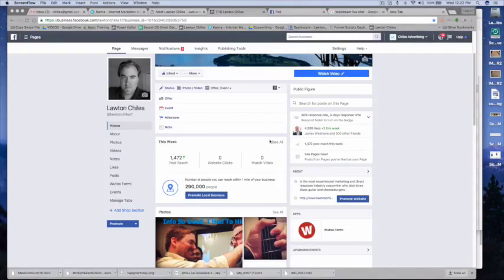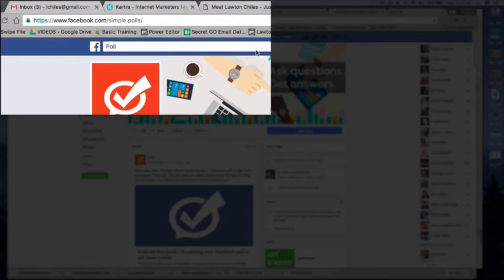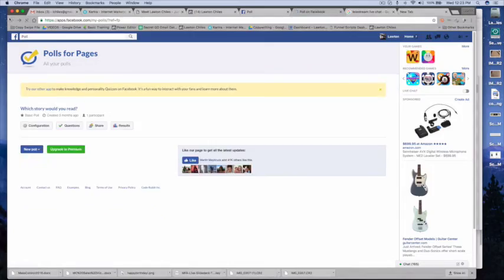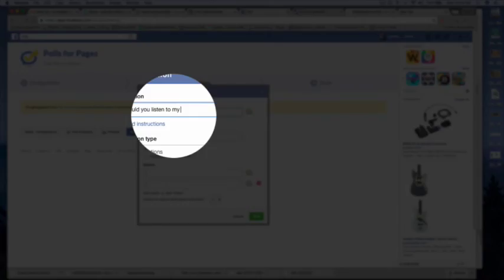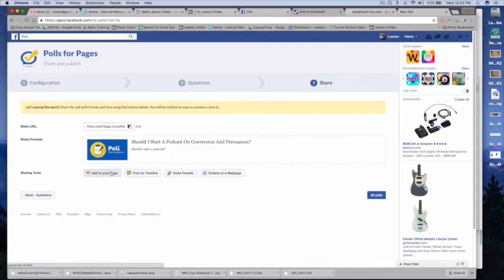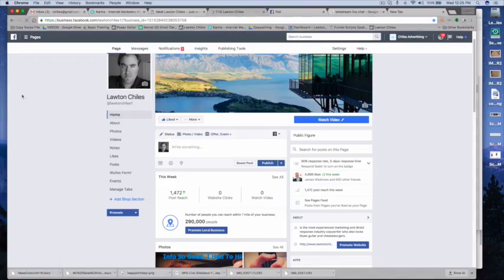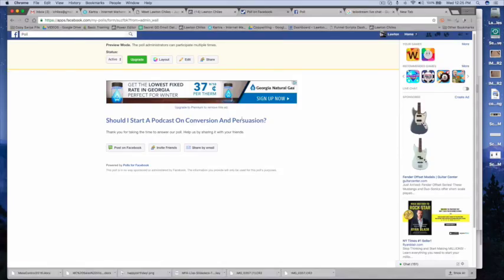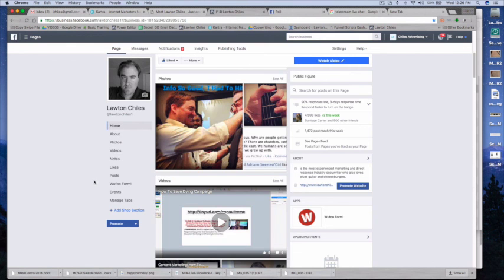How To Make A Facebook Poll (No Group Required) 2016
Works in groups. Not perfect but it's usable, just sayin.

WRONG LINK :) Go here to get to the app...